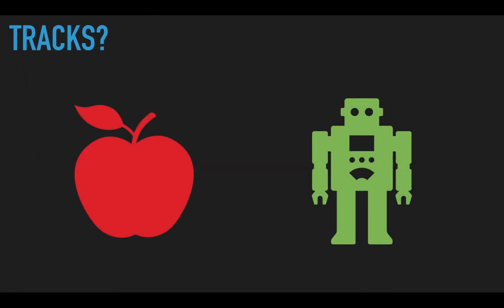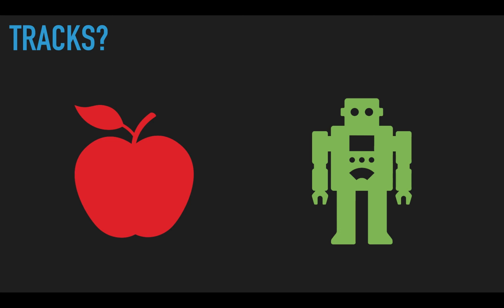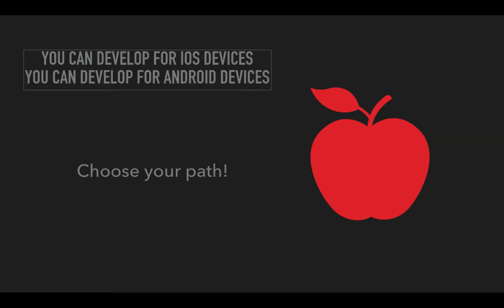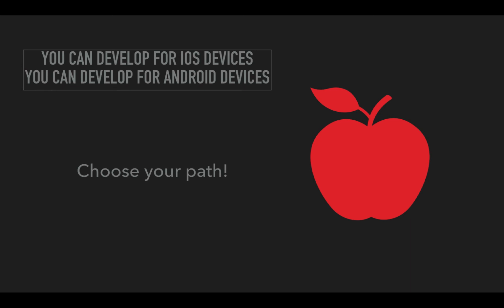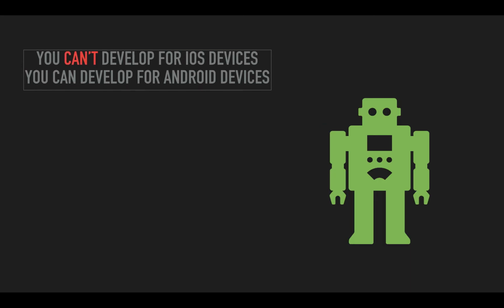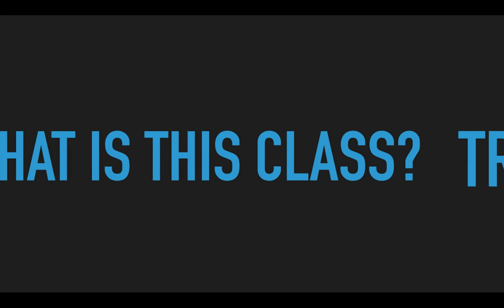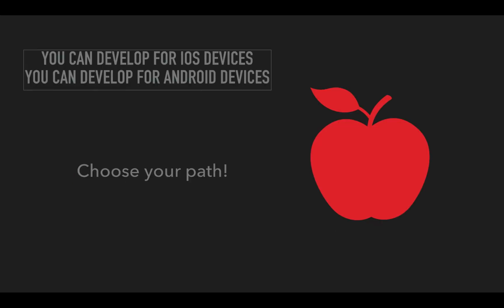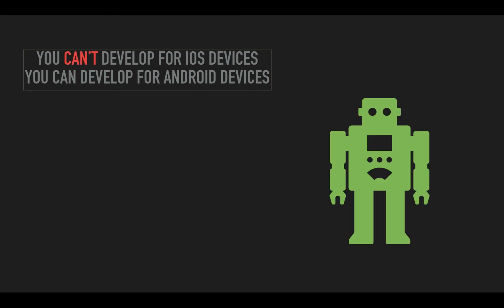Introduction to Patterns in Application Design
Intro for Patterns in App Design class covering both Android and IOS development.